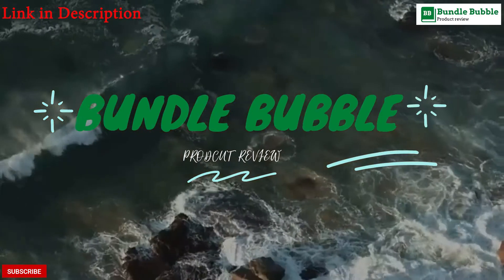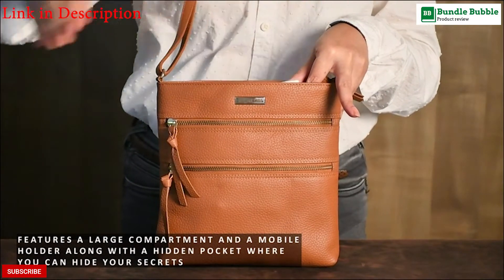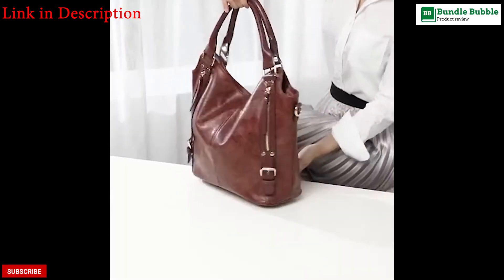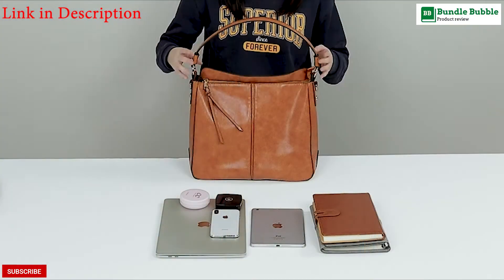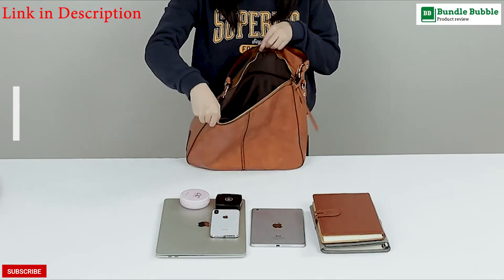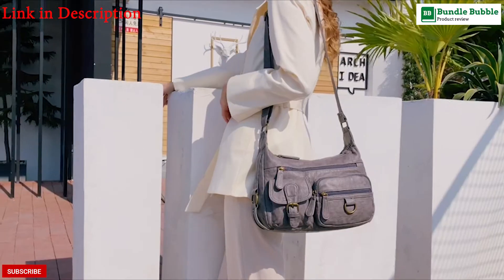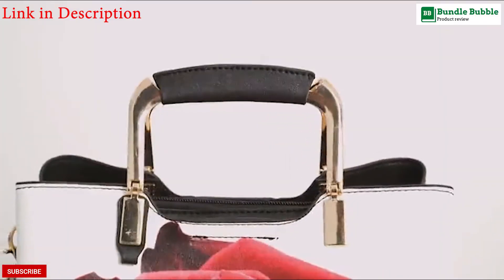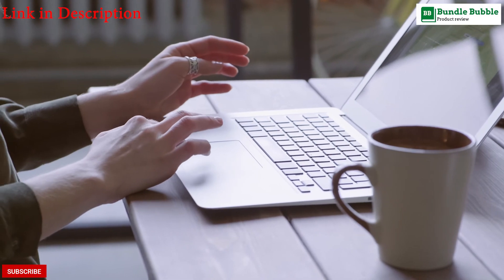Top 5 Best Women Purse on Amazon 2021 / leather purse Amazon choice / Best seller / crocket bag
BUY Link

Number 1 Estalon Leather Crossbody Purse

This handcrafted multi-pocket women’s purse has 3 exterior zip compartments, 1 interior zip compartment, a fully lined bill compartment, and a mobile holder to carry your belongings. Our handbag 9.5 x 9 x 2 inches and comes with a strong strap buckle fitting which gives it a sleek and modern aesthetic look.
The cute cross body bag has a long adjustable strap that can be adjusted from 20 inches to 26 inches as per your needs.
Crafted from 100% oil-rich genuine leather, our Russet Brown crossbody bag adds a fashionable touch to your wardrobe. The supreme quality bag has a smooth leather-like feel and smell which gets softer and better with every use. It is designed to resist wear and tear making it a versatile choice for your day to day use.

Number 2 Its cosy Women Tote Bag Handbags PU Leather

High Quality Anti-Scratch PU Leather Hobo Tote Women's Purse Handbag.
1.Tote Bag Size : Medium Size: 12"at Bottom rise to 17.5" at top) x 12.5" x 5.3"(W x H x D)，Large Size:13.5"at Bottom rise to 19.8 "at top) x 14.2" x 6"(W x H x D) 2.Wallet Clutch: 7.1" x 5"(W x H). Please refer to the size before you purchasing. Thanks for your kindly.
1 Divide Main Compartment & Multi Inner Pocket for Organizing, 1 Big Zipper Pocket in the Middle, 1 Small Zipper Pocket and 2 Small Open Pocket for Your Phone or Key.
Elegant and stylish large capacity tote shoulder bag with a purse. Great for casual or many other occasions such as travel, business, work, gym, beach, etc.

Number 3 CLUCI Purses and Handbags

1 large main zipper compartment including 2 slot pockets and 1 zipper pocket; 1 back zipper pocket for privacy. Large capacity can hold all your daily essentials, like your phone, iPad, A4 magazine, cosmetics or other small items.
imensions: (L) 12.6" x (W) 5.12" x (H) 14.17"; Top Handle Length: 7.87 inch; Adjustable Handle Length: 11.02"-22.44"; Weight: 1.52 lb.
The women handbag is made of high quality PU leather with tear-resistant polyester lining and durable gold hardware.
The tote bag comes with a detachable/adjustable long shoulder strap so that it can be used as tote bag / shoulder bag / hobo bag/crossbody bag. You can adjust long shoulder strap according to your needs. Besides, the handle is strengthen with rivets which is solid and strong enough to bear large capacity.

Number 4 Angel Barcelo Cross body Shoulder Bag Women

This beautiful lightweight cross body bag measures 12" H x 4.5" W x 8.5" D.This purse is ideal when only carrying a small limited amount of items such as small wallet, phone, hair comb, keys, sunglasses and a few makeup accessories.
This stylish cross body purse features adjustable long shoulder strap (30inches minimum or 56 inches maximum in drop length) with top zipper closure that can be flexible used as cross body bag, shoulder bag or top-handle bag.
This women shoulder bag contains three front zipper Pockets and one back zipper pocket. Front zip compartments are suitable for storing your wallet, notebook, cosmetic.
This is a fashion women cross body bag for your daily life. It is perfect as Valentine's Day and Mother's Day gifts for girlfriend or mother and perfect for dating, work, shopping, travel or any other daily occasions.

Number 5  Nevenka Purses and Handbags for Women multi design pattern

Soft PU Leather, waterproof, easy to clean and maintain, long-wearing.
High quality RUSTLESS metal zippers&rings, shiny & luxury looking.
Outer Material: Faux Leather
110 centimeters shoulder drop
Closure: Zipper
Top handle and Shoulder strap are available, can be used as handbag and Shoulder bag.
Largy interior Space, roomy, most of daily necessities can be hold in.